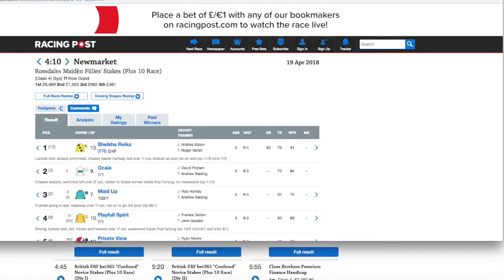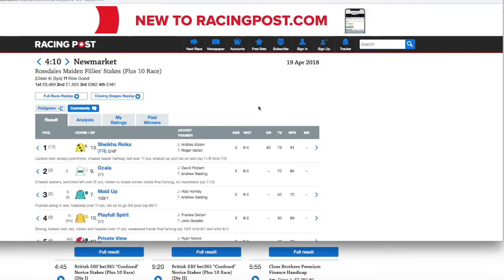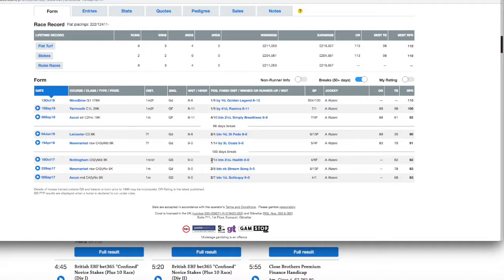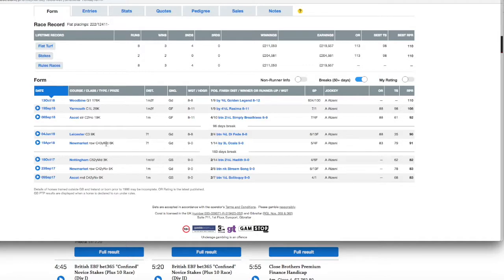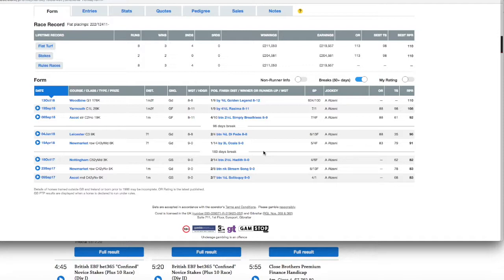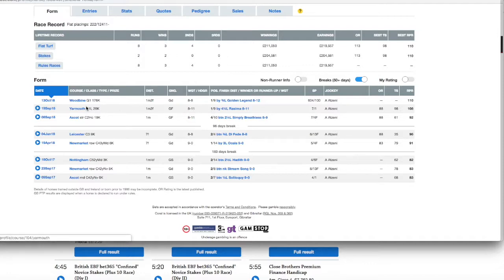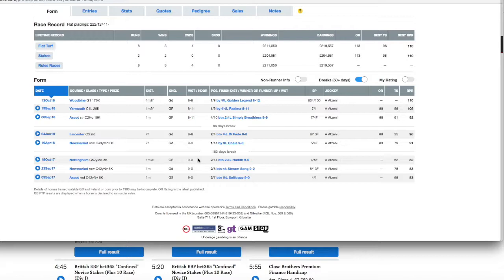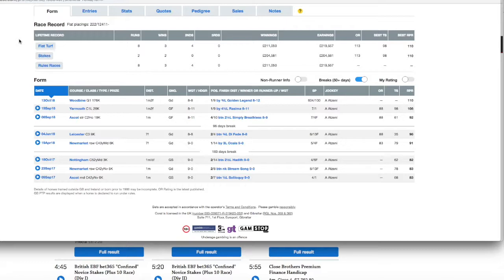How to learn about a maiden race in the uk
How to learn about a maiden race in the uk . so this is quite easy to understand , a maiden race is where any horse looking to get its racing career started it MUST WIN a maiden race before the trainer and owner can decide how far this horse can go . Its all about how good they think there horse is but without fail ANY horse must start by running in a maiden race and also needs to win before moving up in the world